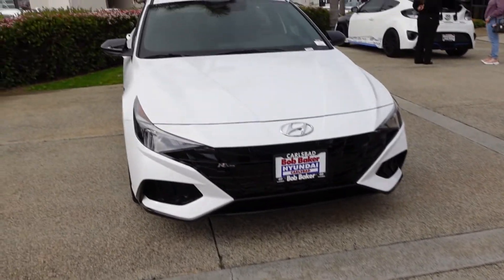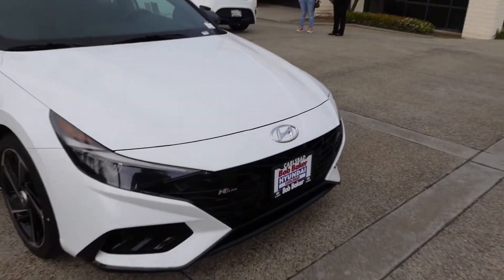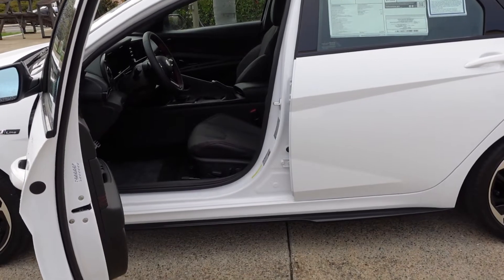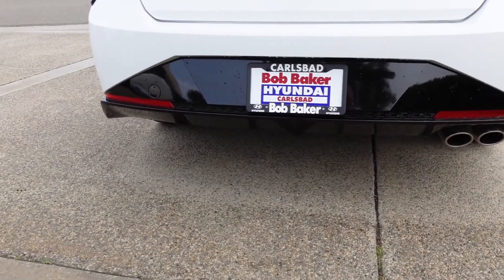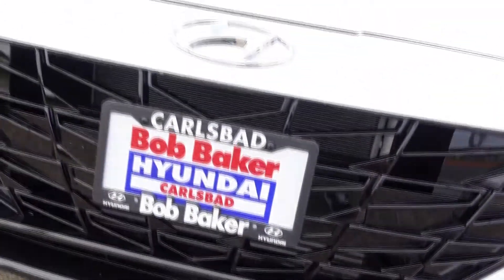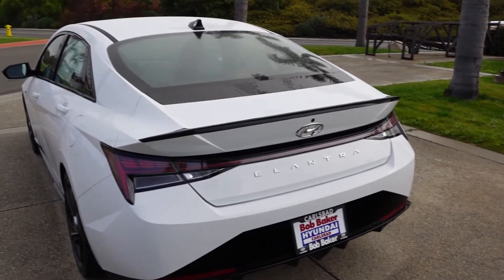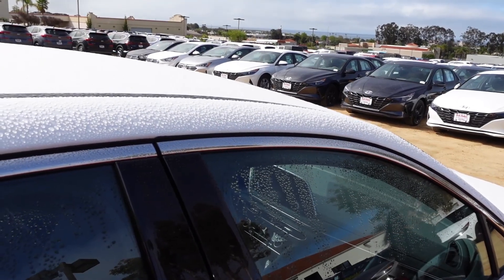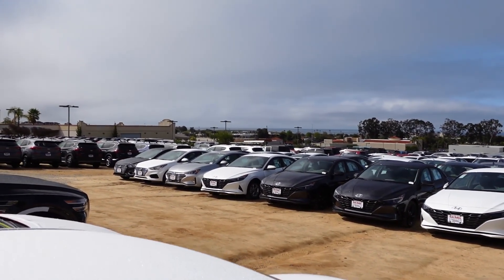2021 Hyundai Elantra N Line - First Impressions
This is not a review but rather, a hands on first impressions of the all new Hyundai Elantra N Line from the eyes of an enthusiast and a tuner. This is opinions from someone who wants this car as an affordable enthusiast platform for spirited driving and possibly tuning/modifying the sport compact vehicle. For a typical consumer review, i'd suggest looking elsewhere. Thanks!

Please Support The Artist Who's Music Was Used In This Episode!